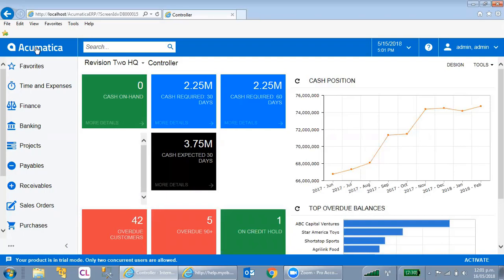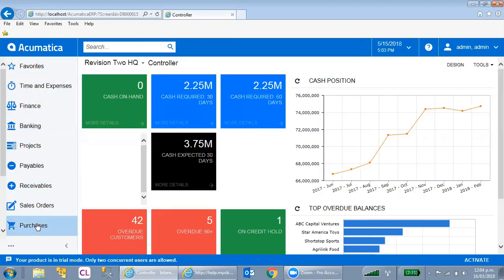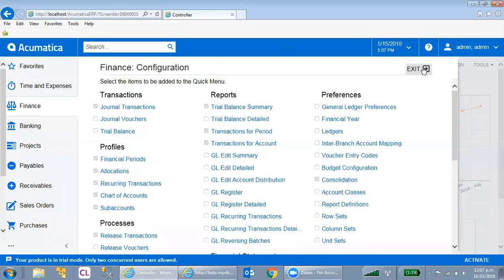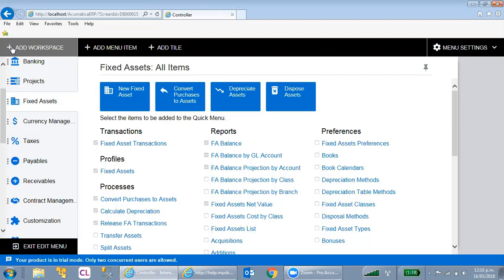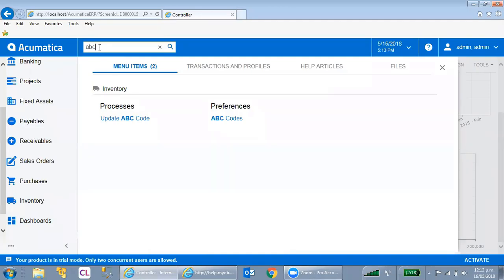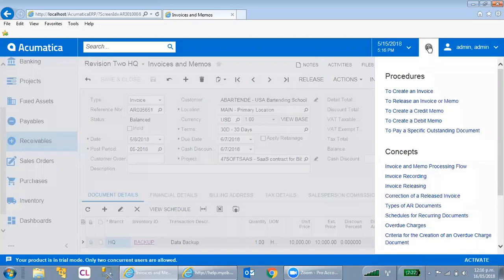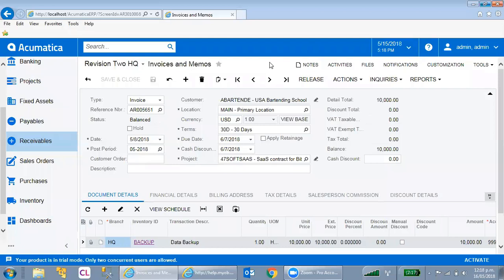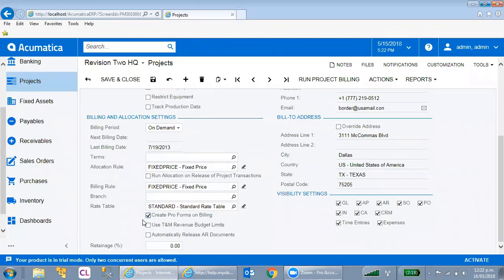MYOB Advanced 2018.1 Release Webinar